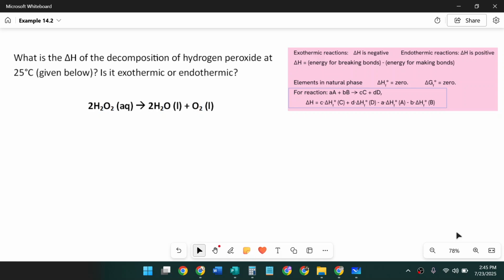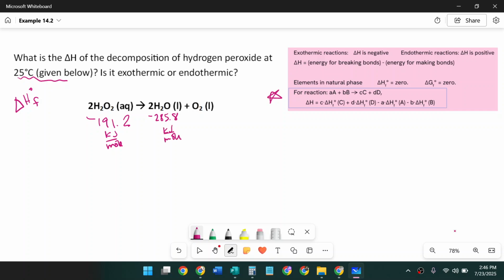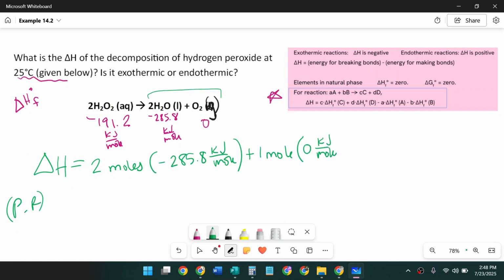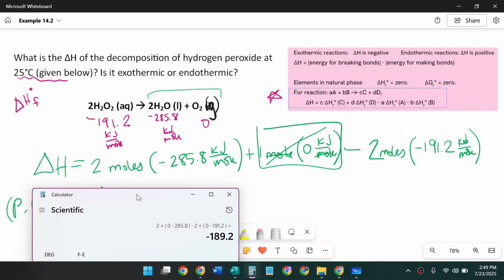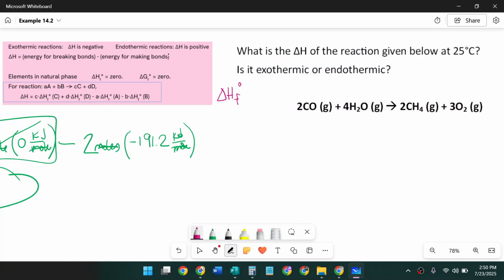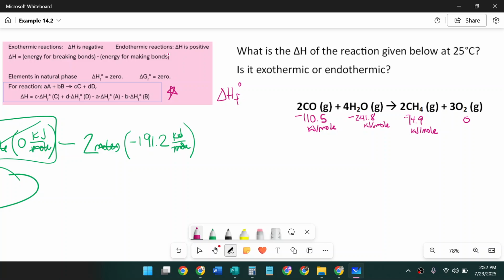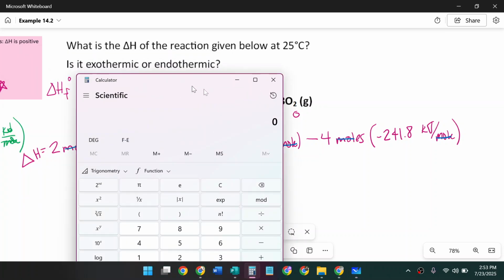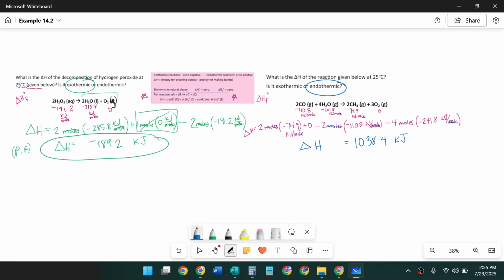Berean Builders Chemistry Example 14.2